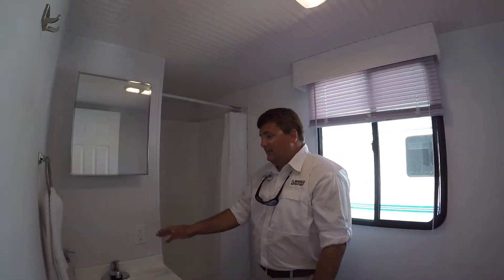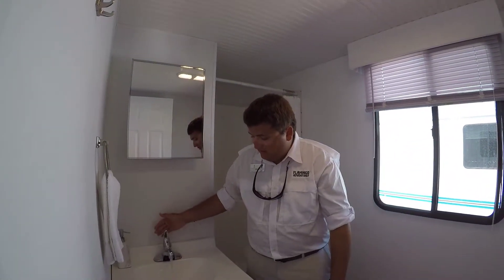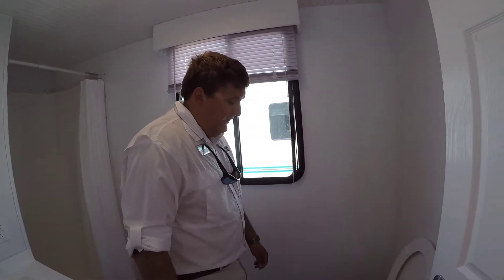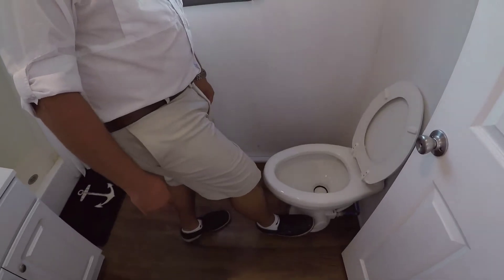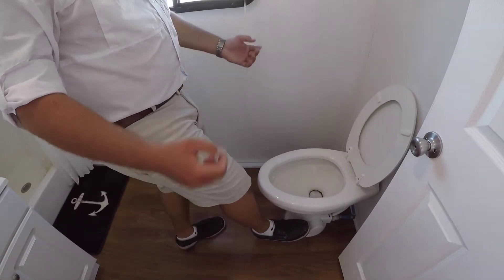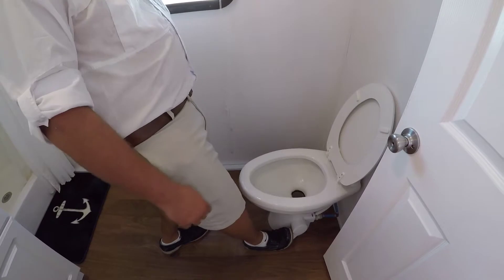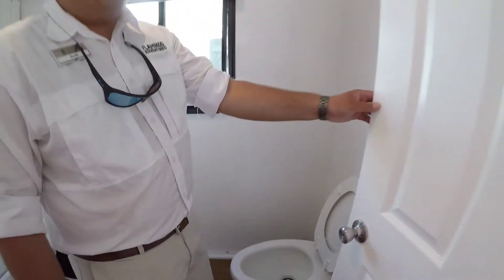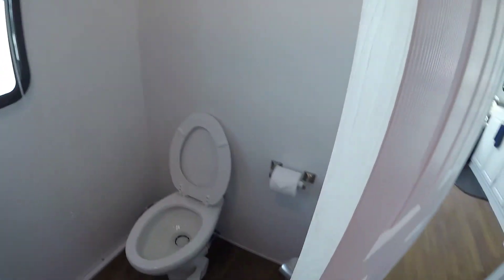Bathroom Tour on Flamingo Adventures Houseboat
Flamingo Adventures Houseboat tour in Everglades National Park